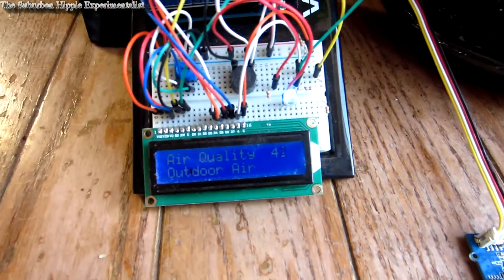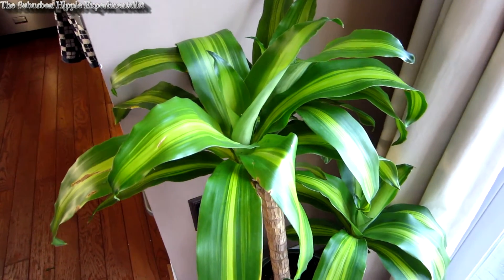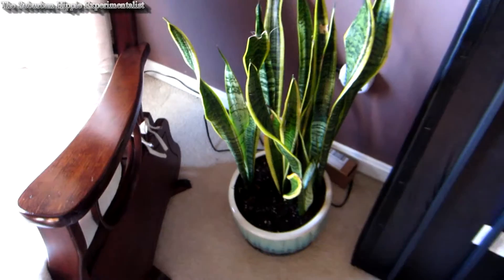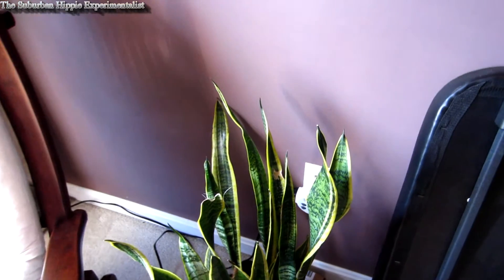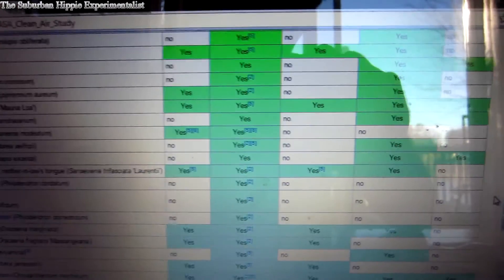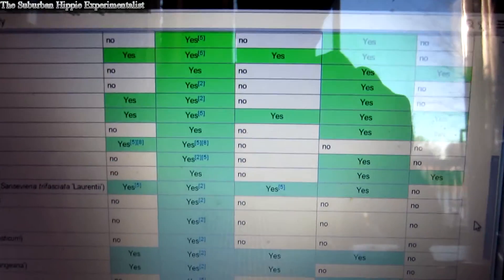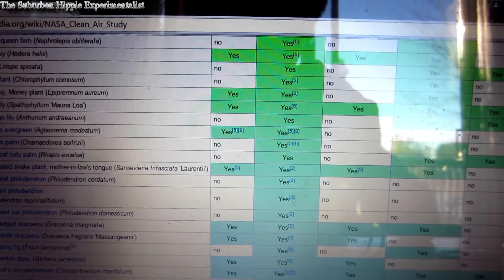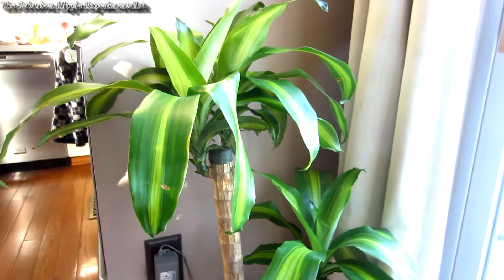The Nasa clean air Study results make a HUGE different in indoor air quality!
I can not believe how well this works!  Just with 3 plants, and maybe 60-80 dollars max invested, I get a HUGE difference in air quality based upon how my self made Arduino Air quality sensor reads.

I haven't just made this sensor either.  I made this sensor months ago, so I have a pretty good handle on causal effect..